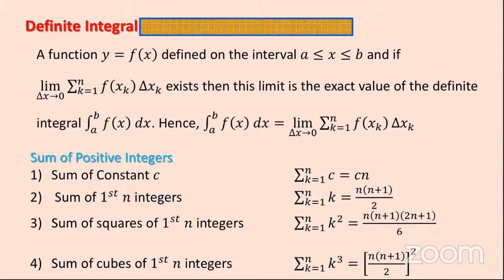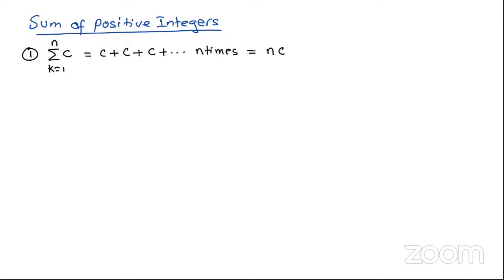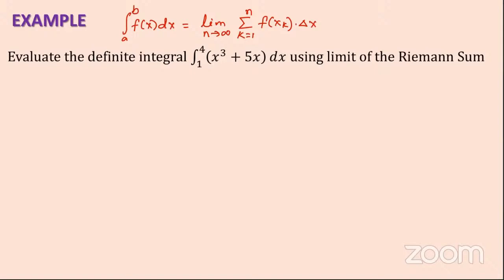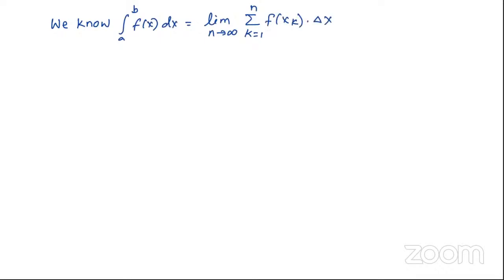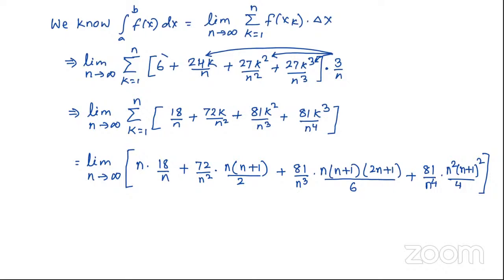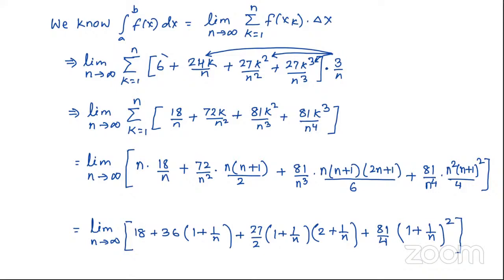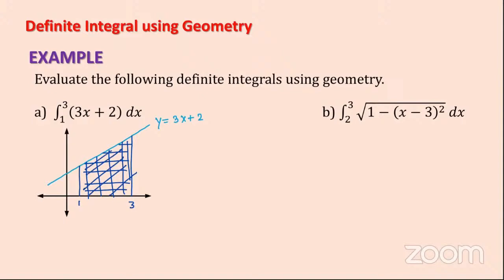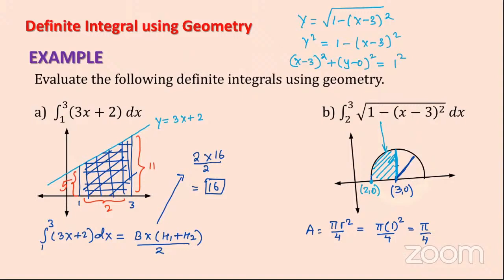Definite Integrals using Numerical Methods